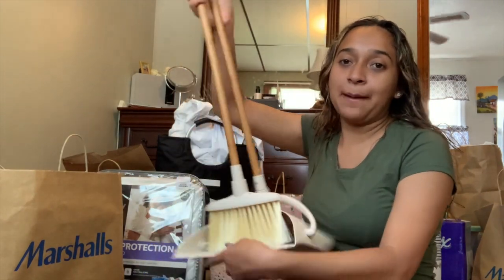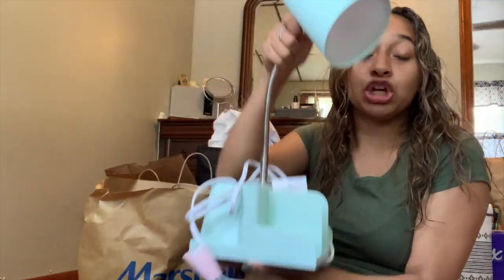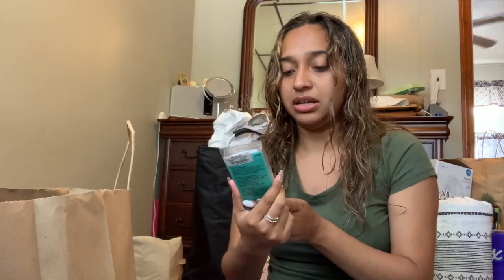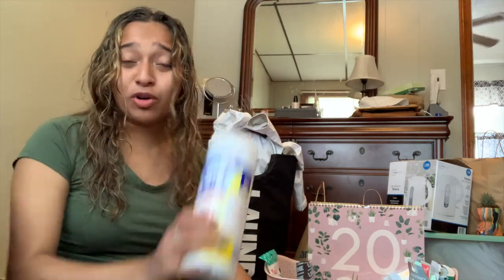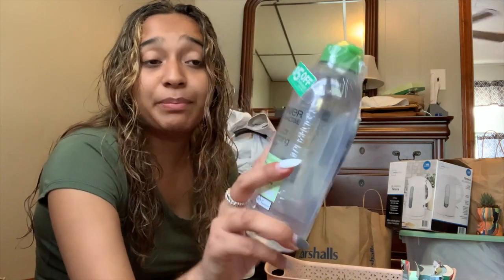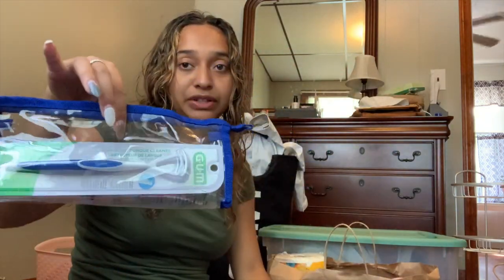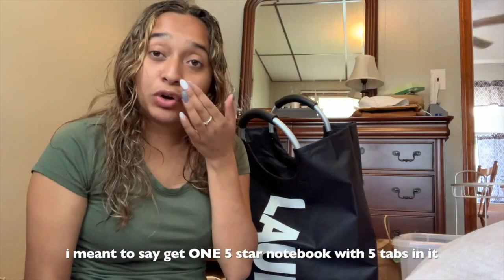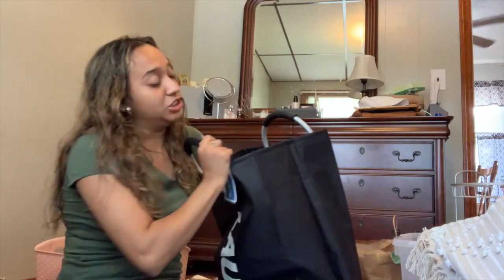college essentials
Hey everyone welcome back to the TIFFANY SHOW!!!
For this video, I wanted to show y'all what i got for college. I am an upcoming junior that is transferring to Umass Amherst in the fall of  2021 (literally right around the corner). My first time living in a dorm as well, so let me know in comments if i did good with what I got for the semester.

stay tune for a college move in/ room tour day!!!